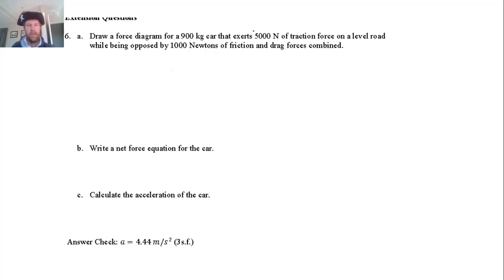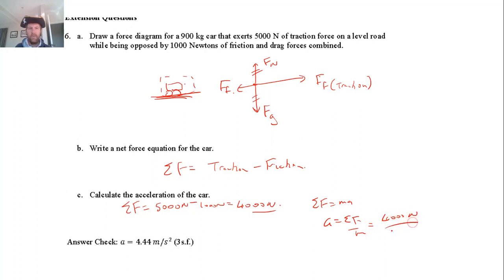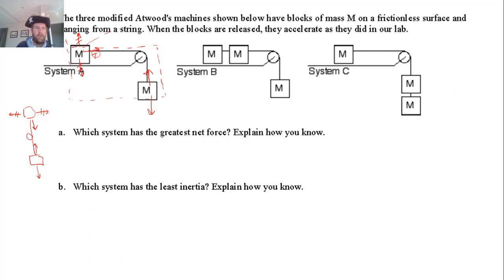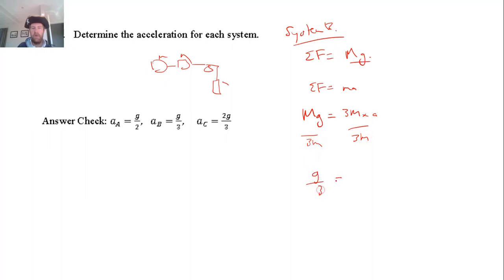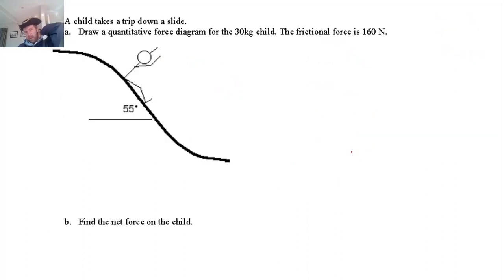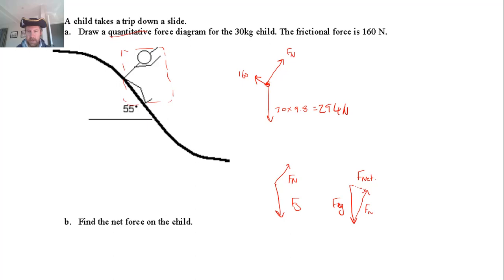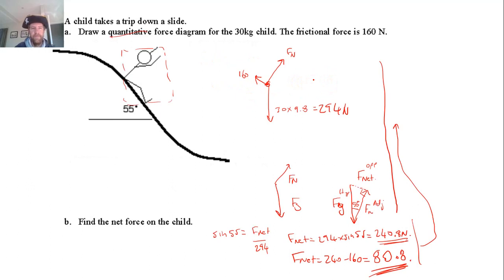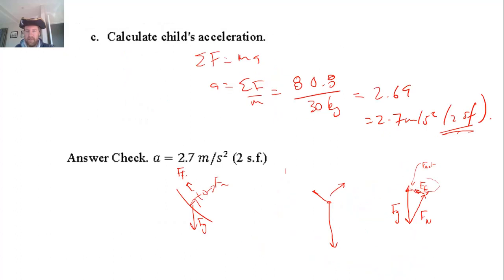McGovern Physics: Yellow Books Pg 6 and 7